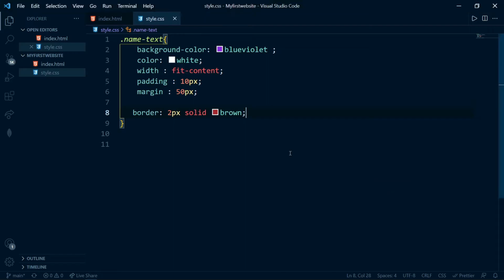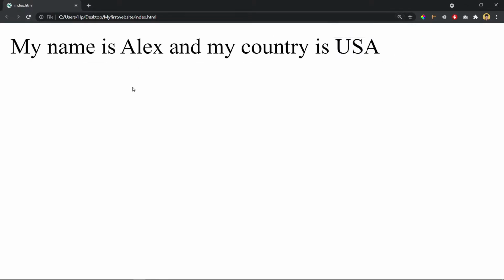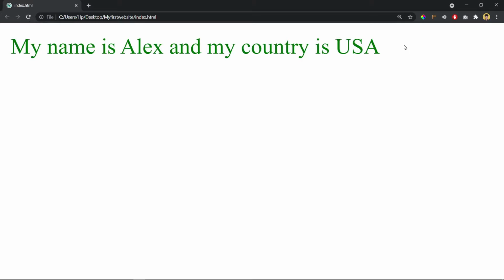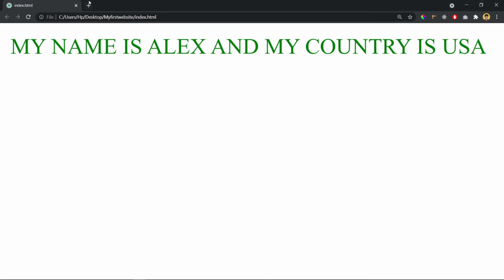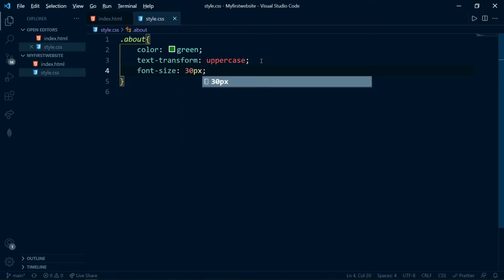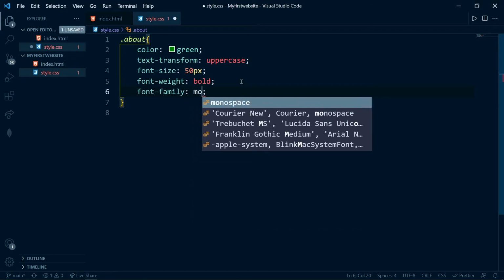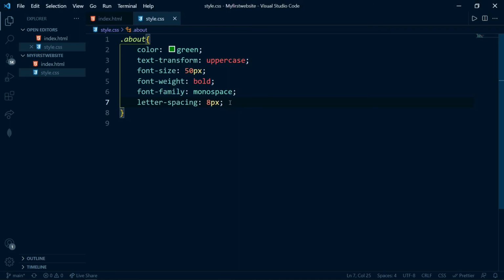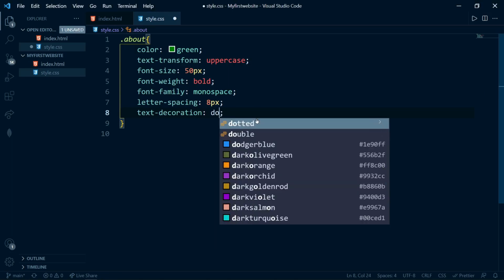Formatting Text in CSS